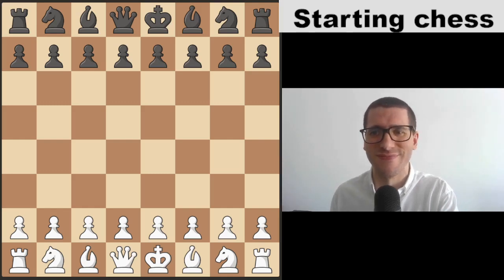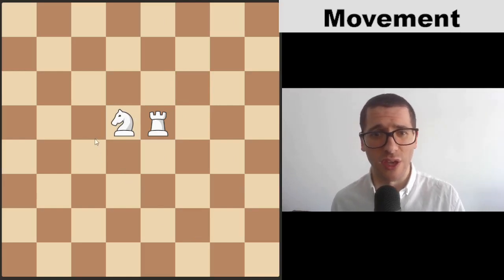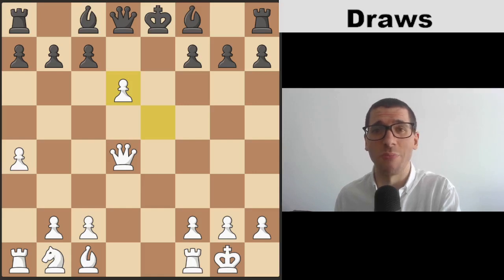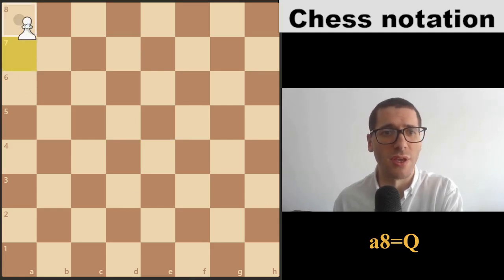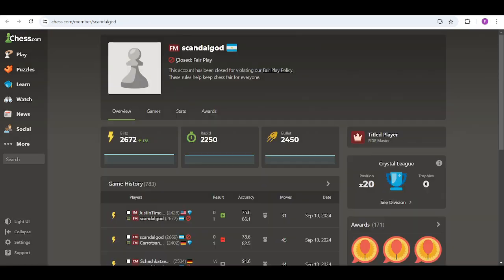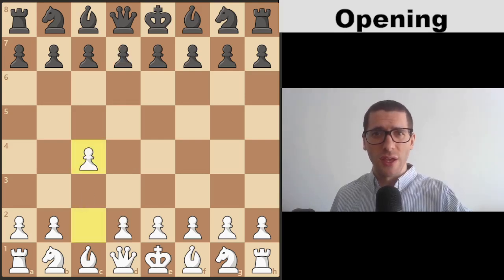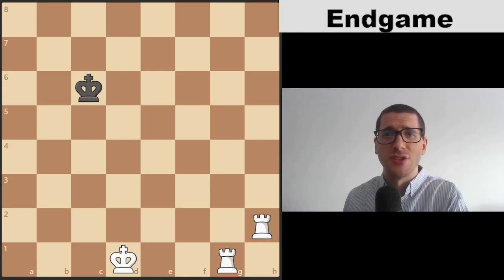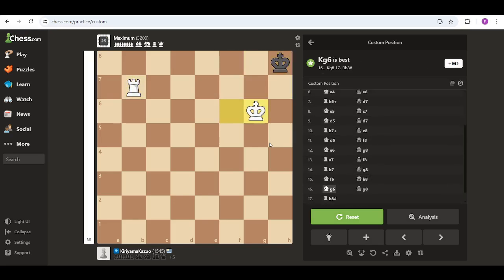START PLAYING CHESS!!!!!!!!!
How to play chess: the only guide you need to pick up the game. Includes how to set up the board and play chess, the basic rules in chess, some important tactics, the best ways to start a game, and how to learn about a position with the help of the computer.

0:00 Intro
0:10 How to set up the board
0:38 What is chess
0:45 How the pieces move
2:25 Piece value
2:33 Check and checkmate
3:03 Other ways to win
3:11 Stalemate
3:16 Other ways to draw
3:22 Material needed to checkmate
4:01 How to play online
4:38 Chess notation
5:35 Computer analysis
7:26 Opening
9:13 Middlegame
10:01 Puzzles
10:37 Endgame
10:51 Staircase
11:34 Queen checkmate
11:59 Rook checkmate
12:33 Outro